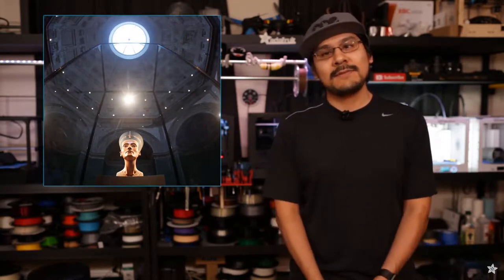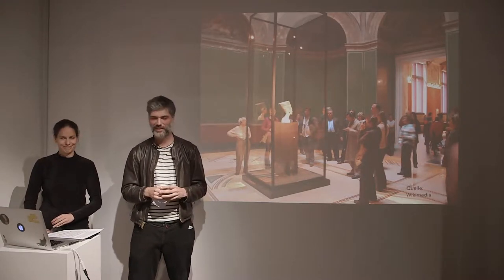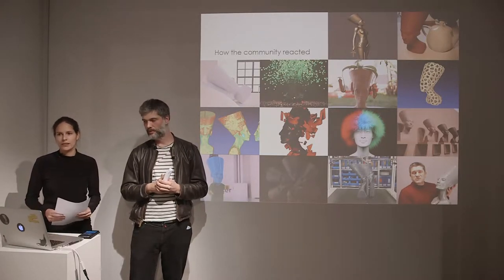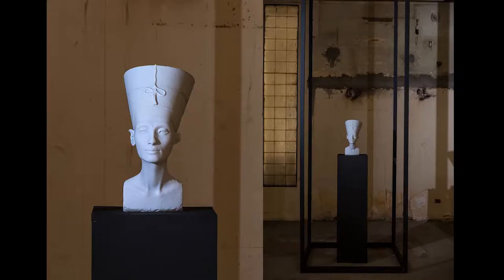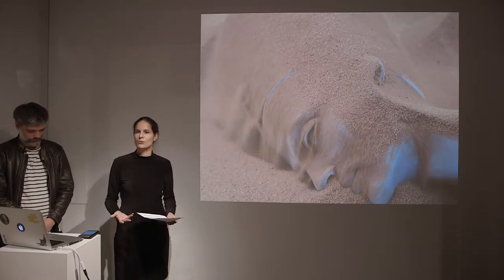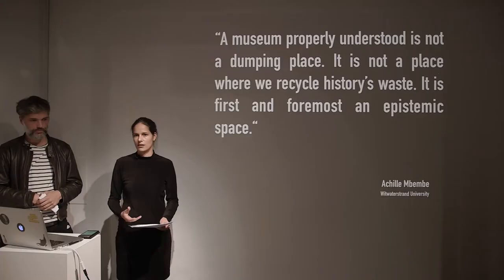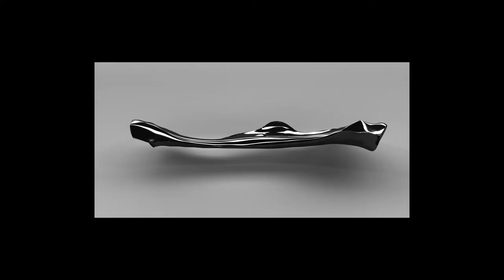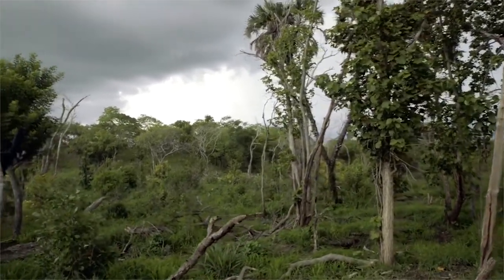Nora Al-Badri & Jan Nikolai Nelles: The Other Nefertiti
Artist talk by Nora Al-Badri & Jan Nikolai Nelles at Aksioma | Project Space.
Ljubljana, 4 June 2017

Realised in the framework of the exhibition "The Other Nefertiti" by Nora Al-Badri & Jan Nikolai Nelles.

In this talk Nora Al-Badri & Jan Nikolai Nelles discuss the role and relevance of the museums as a space of constant negotiation, their inherent fiction and colonial patina and the aspects of the digital in decolonization. They also talk about their work and its implications of the so called Nefertiti Hack and lay out why the discussion about the politics of representation, originality and truth of data is necessary and why there is such an institutional Angst to open up the collections as cultural commons and on a public domain.